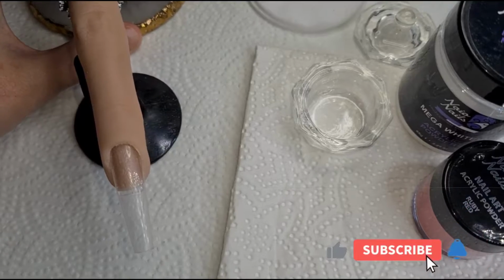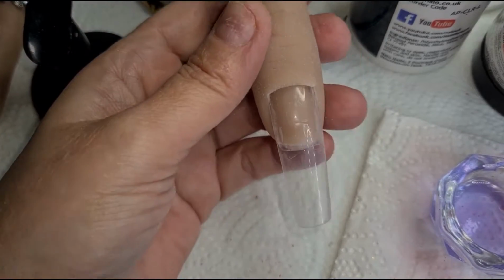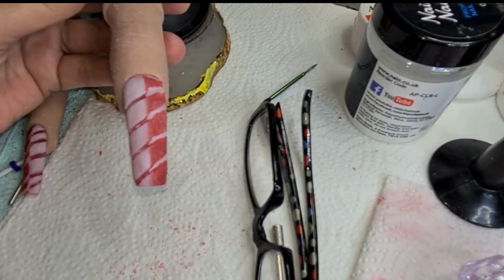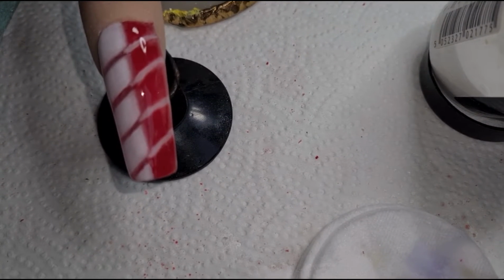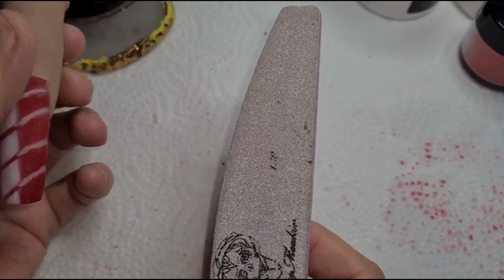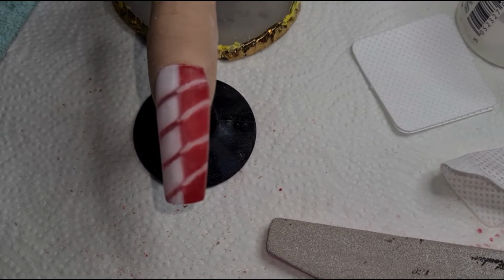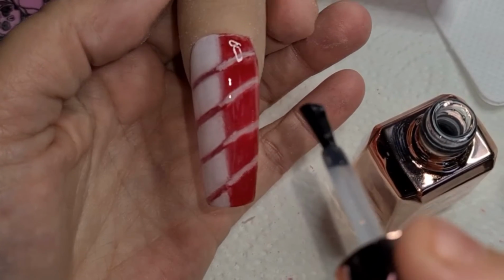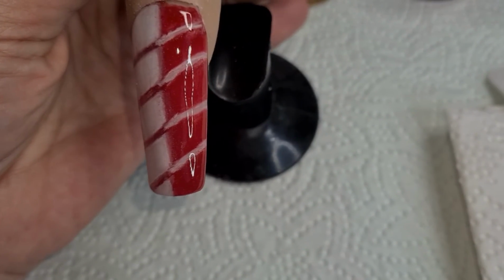red and white striped nail, inspired by kirsty meakin & Tony nails.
hi my lovely nail family,  sorry I'm only getting videos up now n then, as you know my health up and down so I try Nd do what I can, I did this video around Christmas time, I just managed to clear some space so I could edit and upload it for you guys, so I hope you enjoy.

this nail is inspired by Tony nails & kirsty meakin check them out.

I used naio nails Acrylics mega white and red, and capped with clear,  I used kirsty meakin glossy topcoat,

 here are the links too all products used in this video, all bought myself.

file bits from amazon.